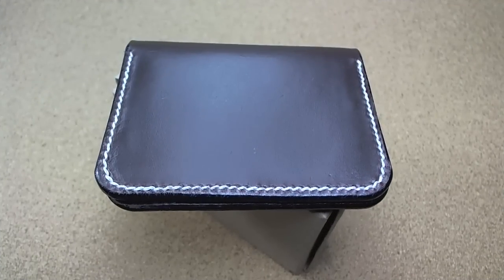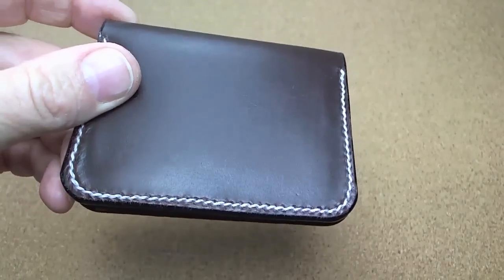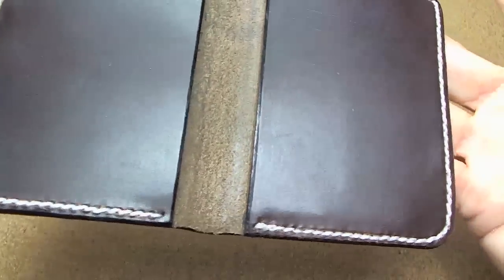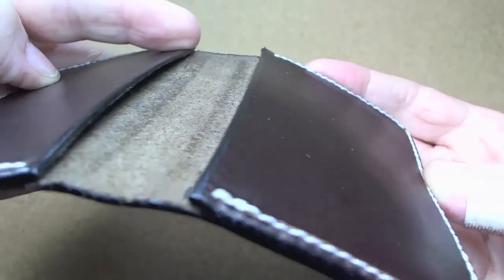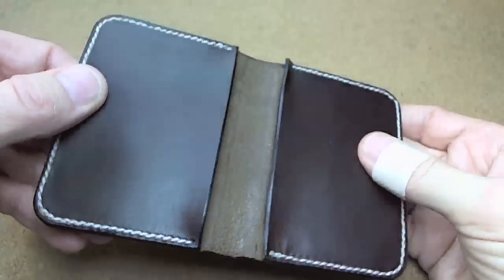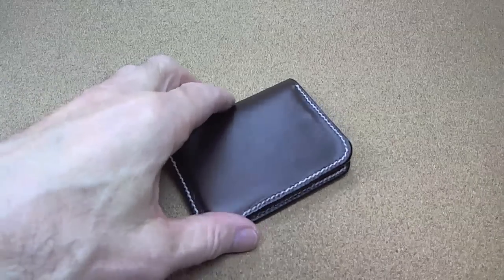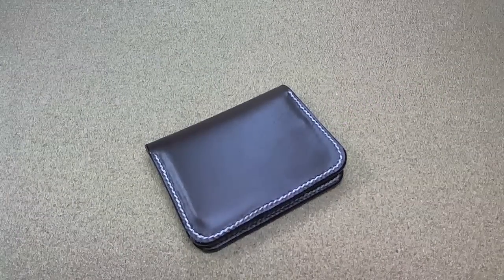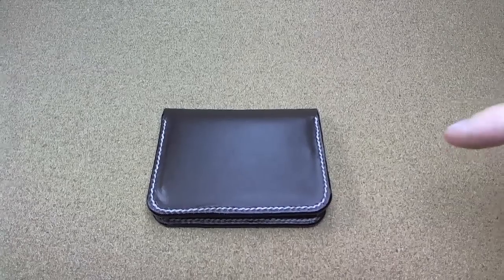Lopalo Leather - Chromexcel Bi-Fold Card Wallet